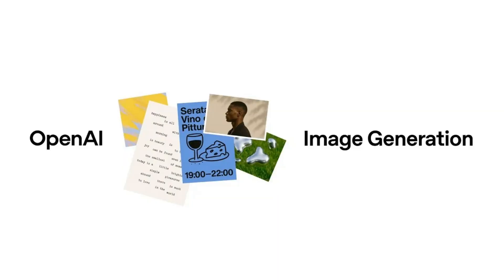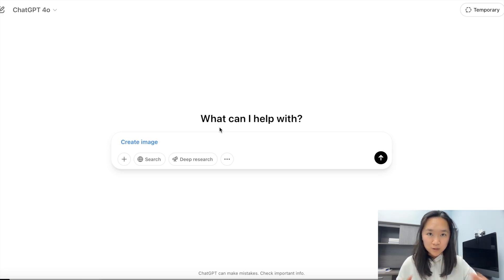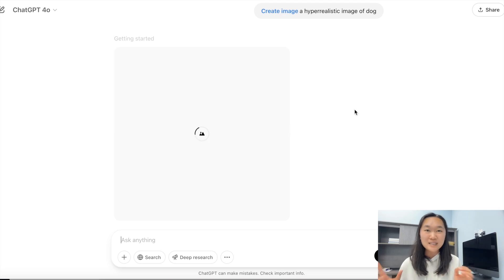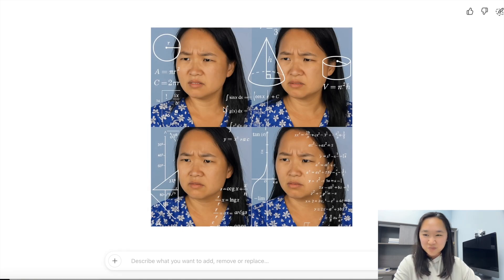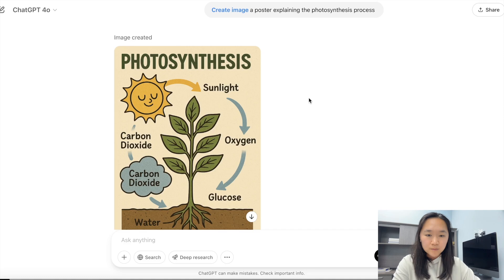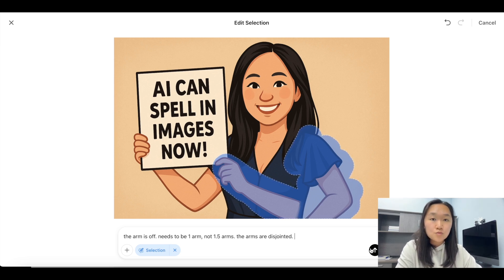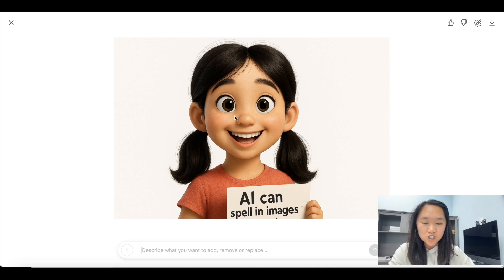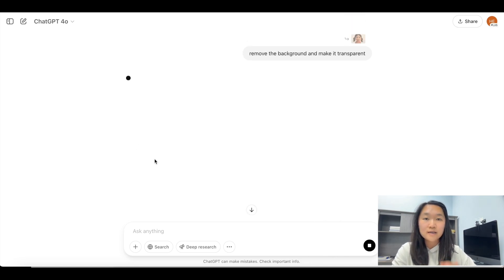OpenAI 4o Image Generator Can Spell in Images!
OpenAI 4o Image Generation tutorial - The new OpenAI image update knocks Midjourney and Flux out the waters and reclaimed their spot as the best AI image generator again. The biggest change is that it can now spell perfectly in images. This new tool is available on the free and paid ChatGPT plans.

To learn more about AI and automations, sign up for my free course

Want to learn how to start your own AI agency?

Time stamps:

00:00 Introduction to OpenAI's New Image Generation Tool
00:44 How to Generate Images with the New Tool
01:52 Advanced Features: Merging Images and Text Generation
02:48 Editing and Consistency Improvements
04:32 Background Removal and Final Thoughts
05:07 Conclusion and Further Learning